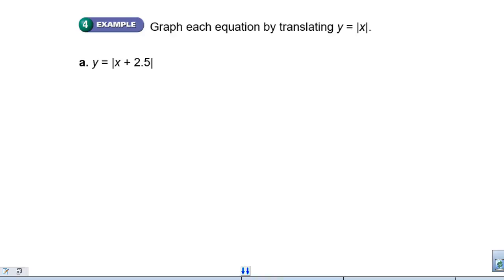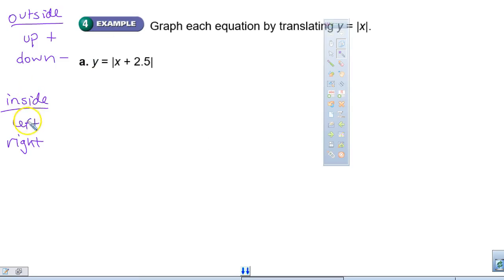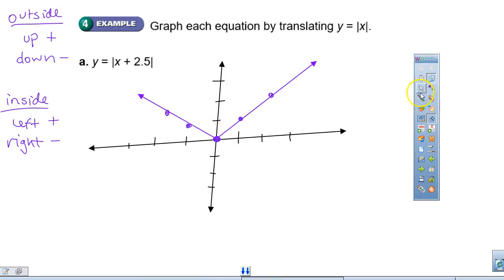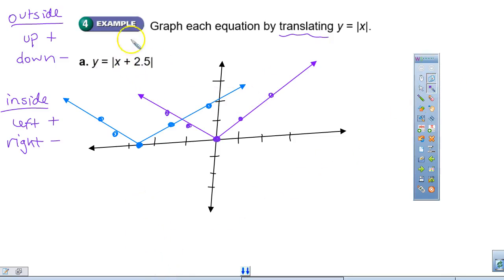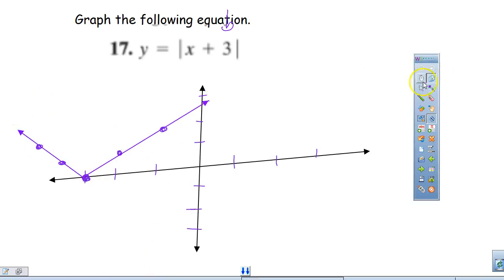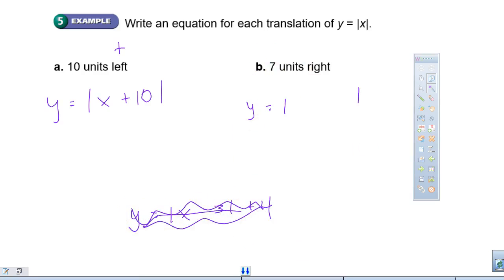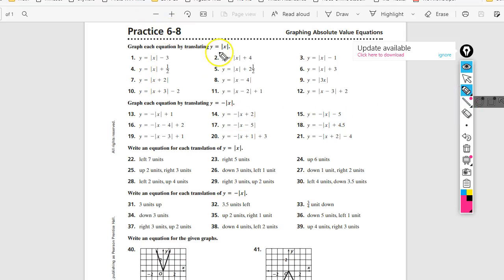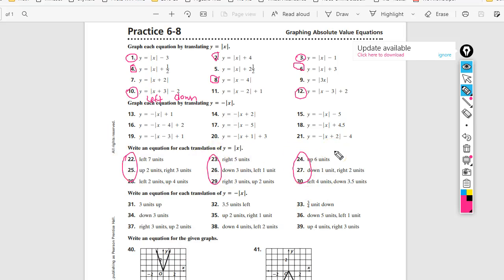A 6-8 Notes Part 2